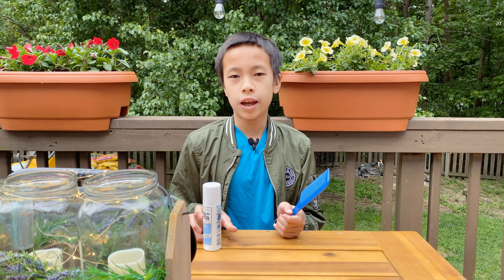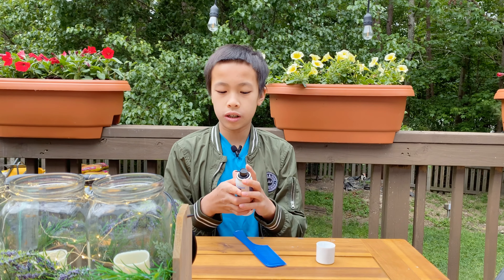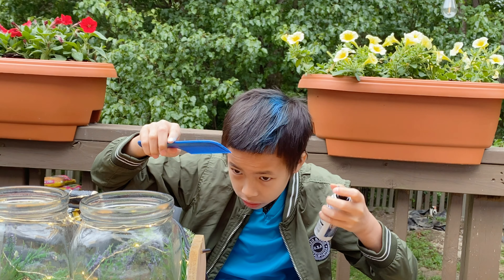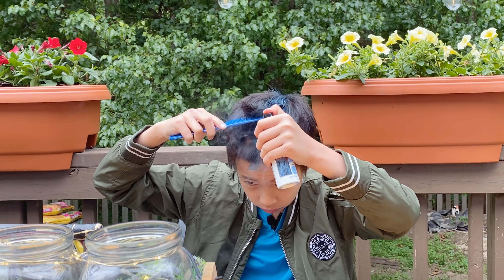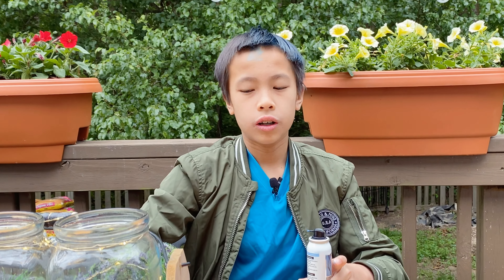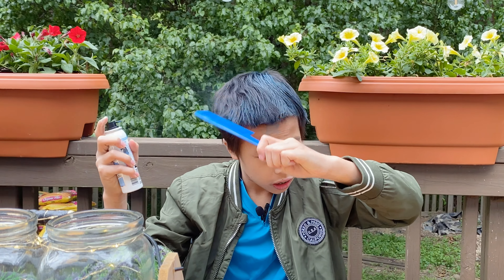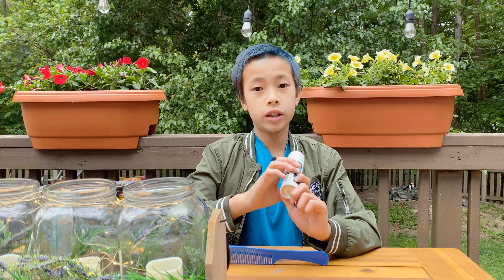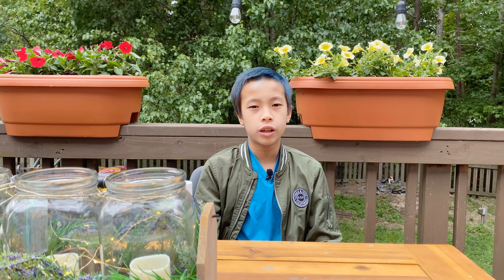Try on a New Hair Color Spray with My DIY Quarantine Haircut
I earned enough points from doing chores around the house and school works to have my hair color spray, and I also decided to cut my own hair too. 😆